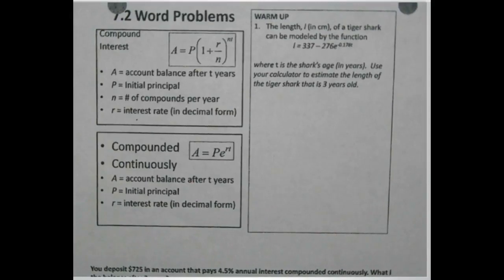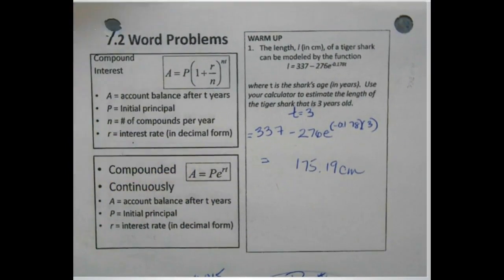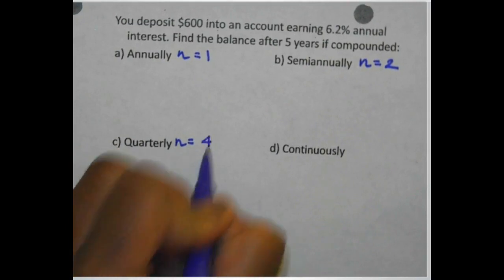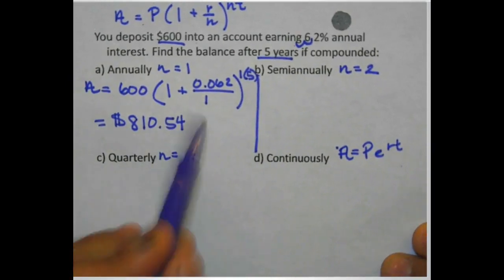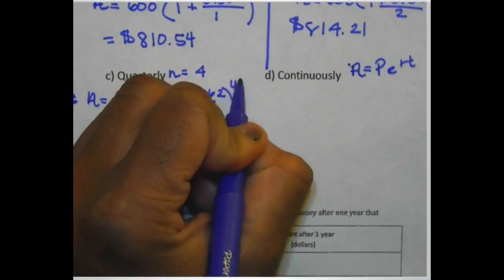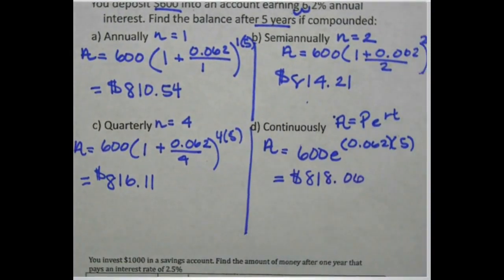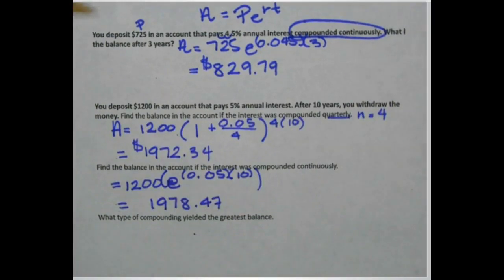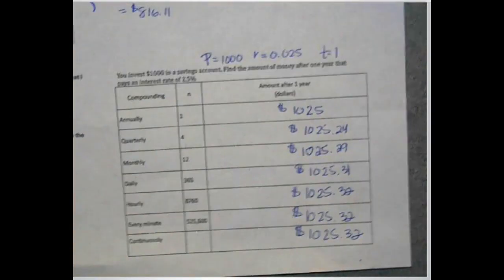Alg2H 7.2 Word Problems